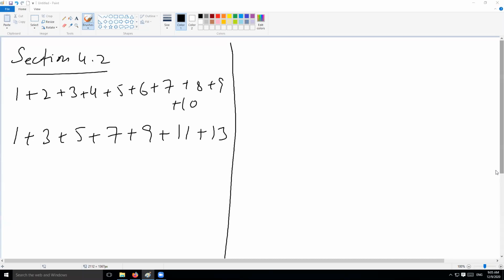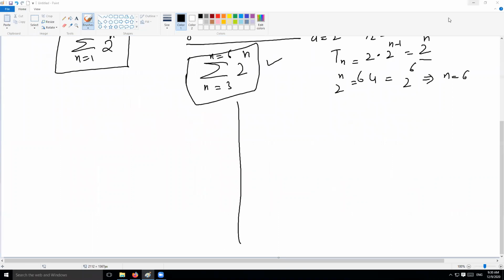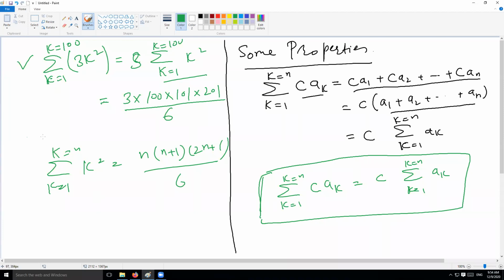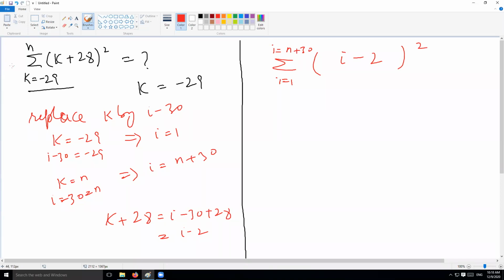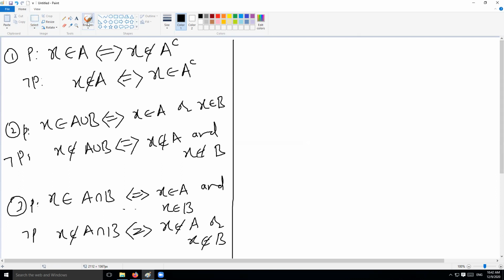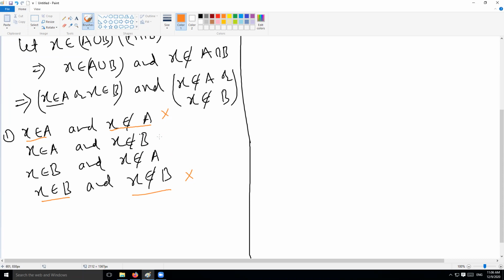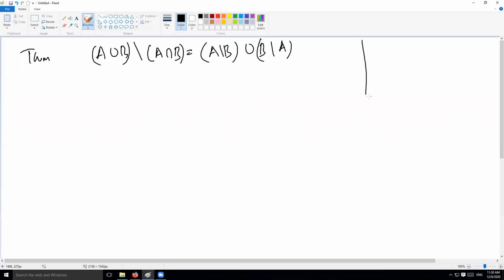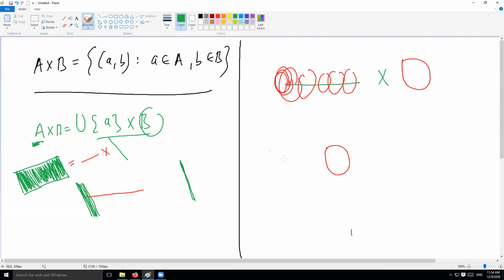Zoom session on Summation Notation and Proving identities about sets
In this session, we will discuss Summation Notation and properties in every detail.  Then we focus on proving the various set identities through carrying out the basic logic.